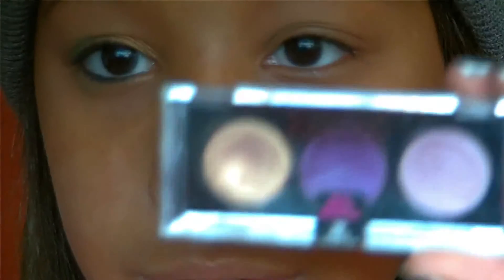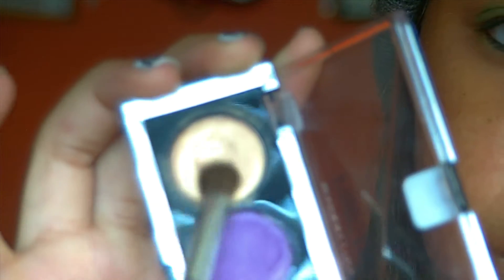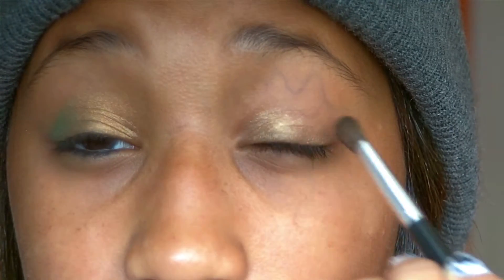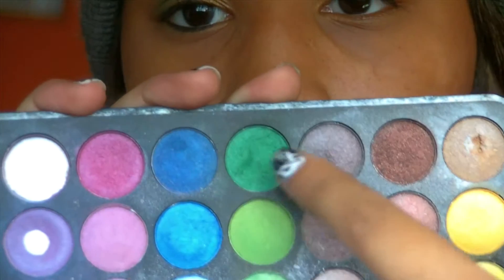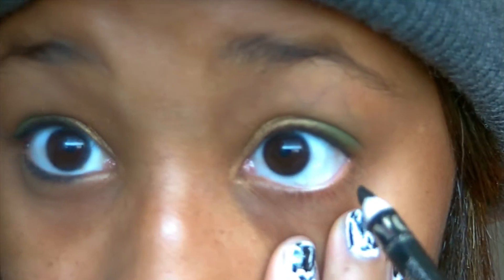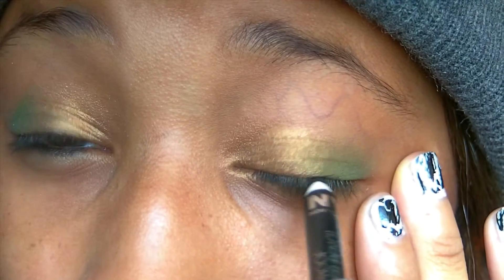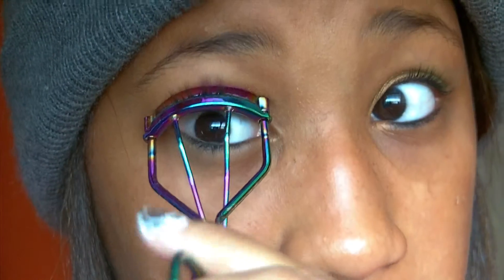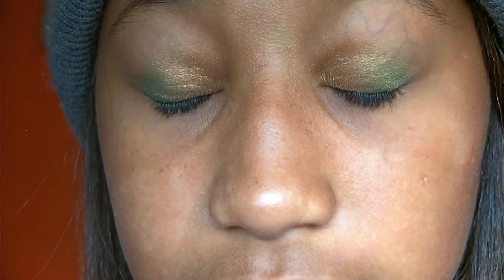St. Patrick's Makeup